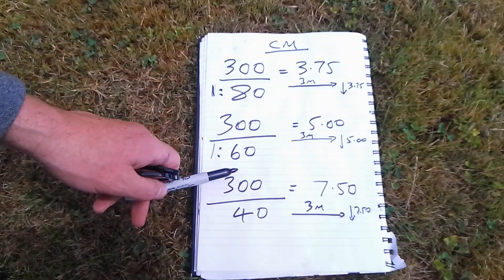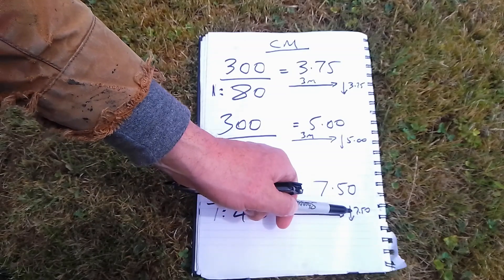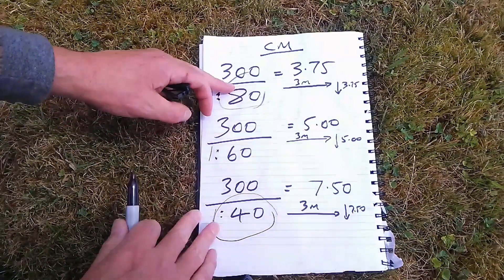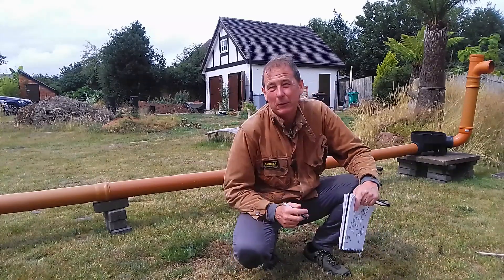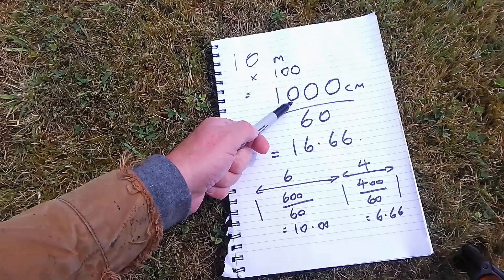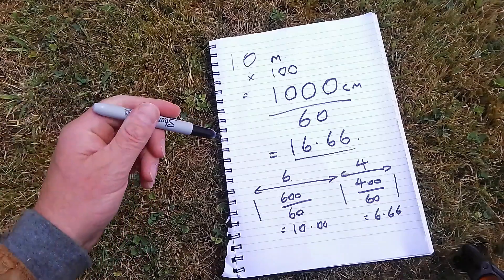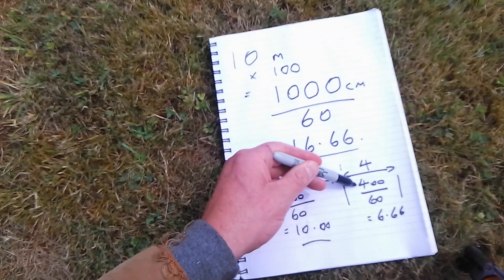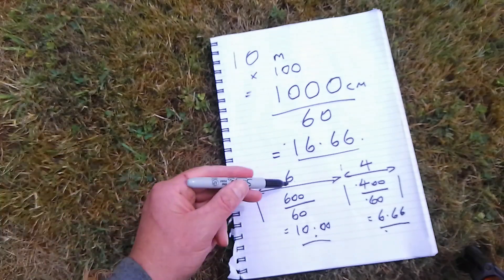How to get the right FALL on your SOIL PIPE. (Foul Drainage Installation)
How to get a fall on your soil pipe, installing foul drains, building regulations, building regs, how to calculate a fall on a soil pipe, garage conversion, plumbing and drainage,

My Laser (Paid link)
6ft Spirit Level (Paid Link)